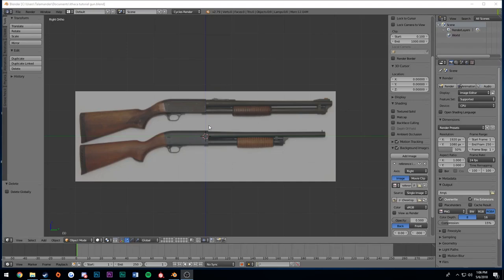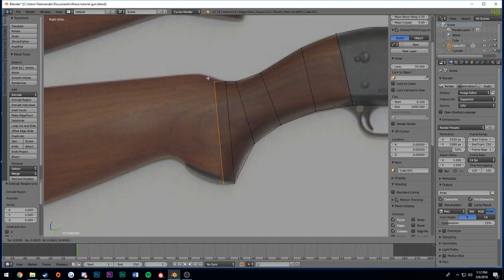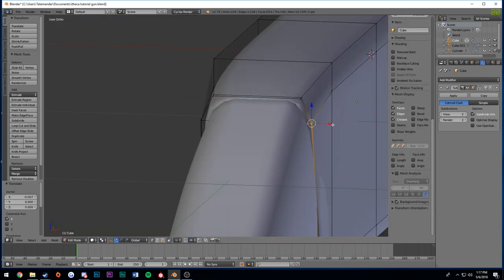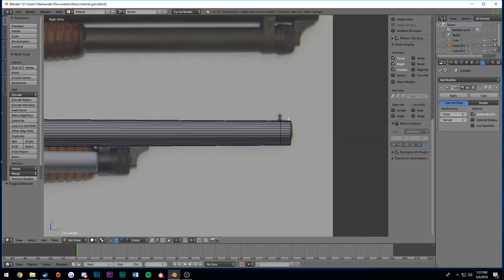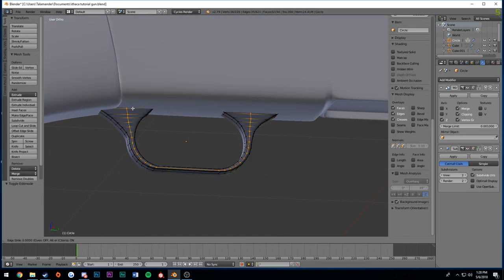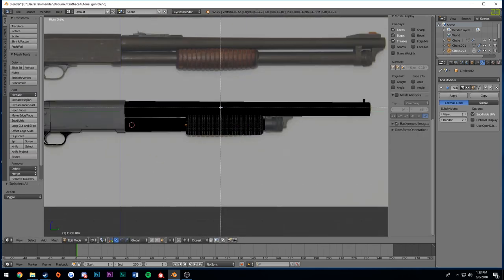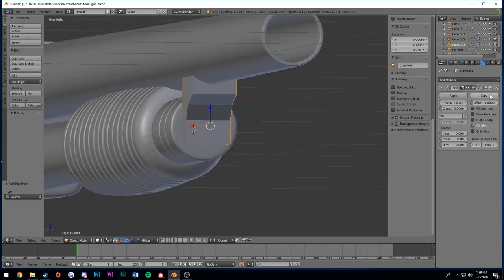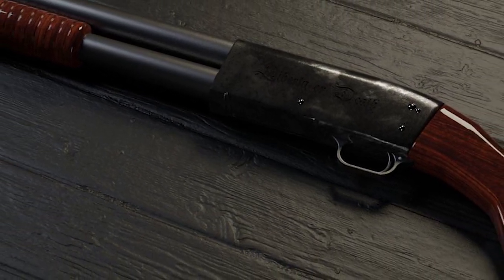Blender Speed Model: Ithaca Model 37 Shotgun (/w Commentary)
Sat down and modeled an Ithaca Model 37 shotgun, this video only covers the modeling process and not the materials (The materials are really easy, go watch one of the many tutorials out there if you want to follow along and make your own Model 37)